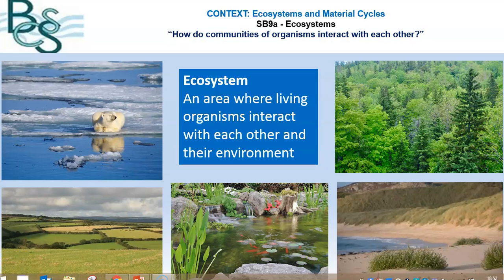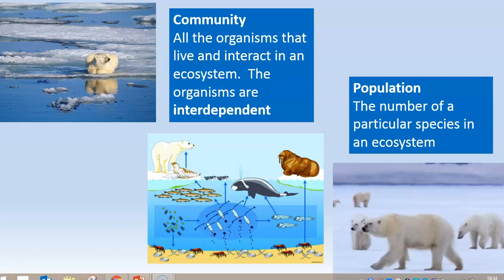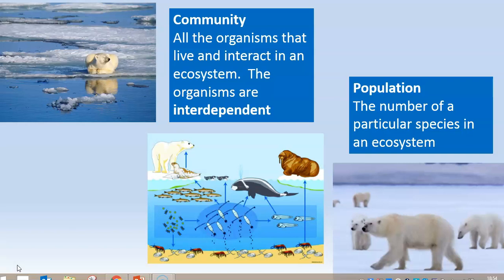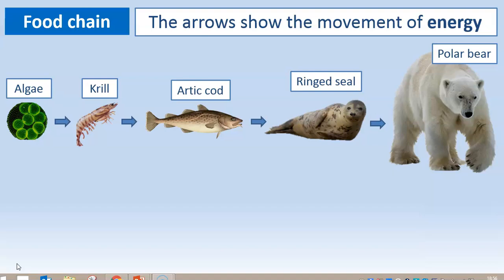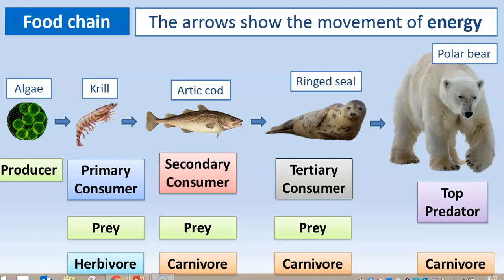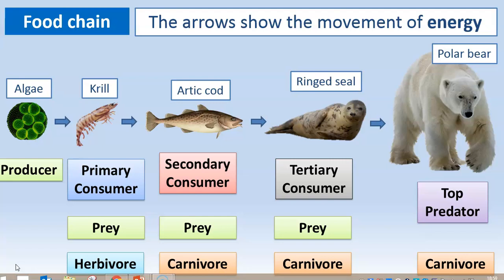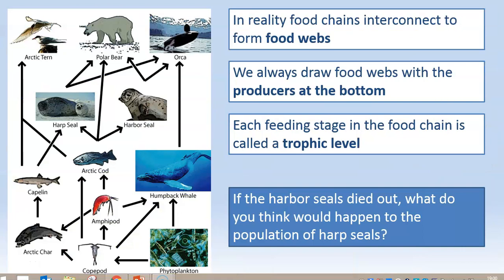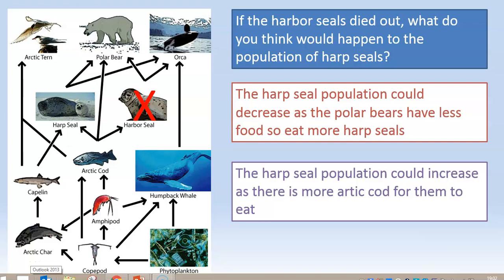GCSE 9 - 1 Biology Ecosystems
GCSE 9 - 1 Biology
SB9a Ecosystems
Ecosystem, Population, Community
Food chains
Food webs
Predator, prey, consumer, producer, top carnivore, herbivore, tropic level